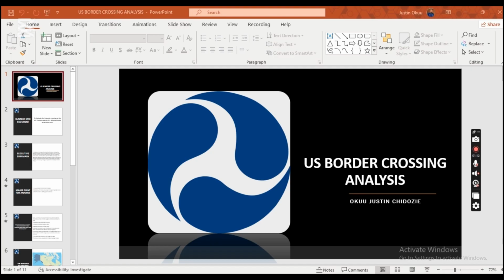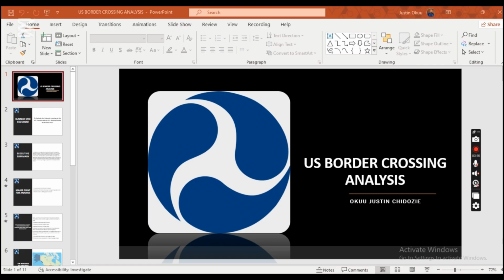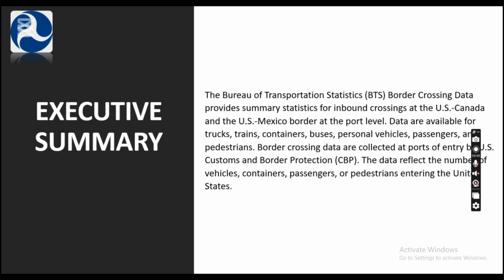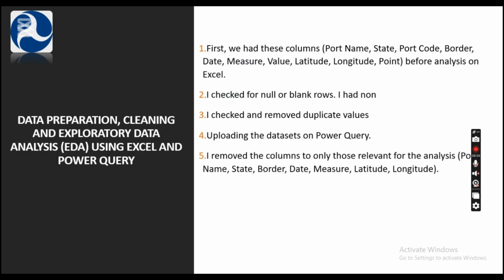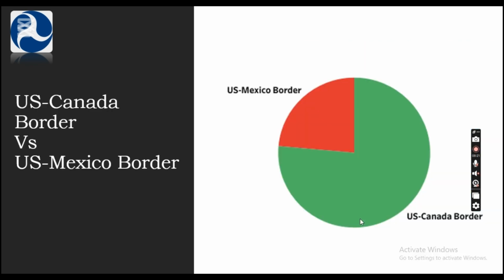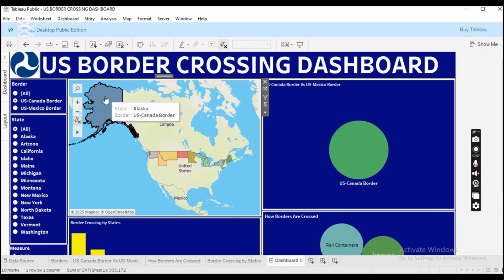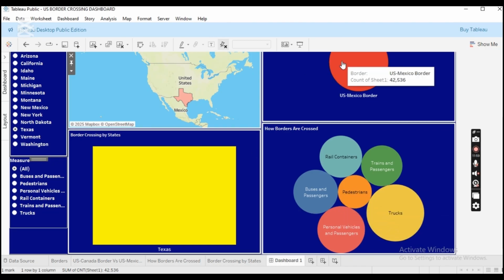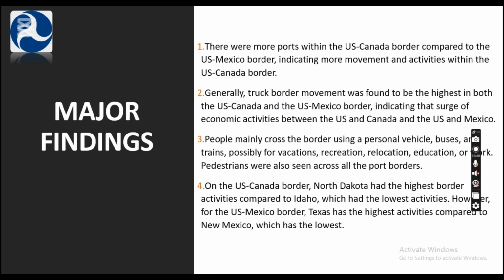DATA ANALYTICS PORTFOLIO PROJECT | US border crossing analysis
In this project, we evaluated the rate of inbound crossings at the port level of the U.S.-Canada and U.S.-Mexico Borders.
The portfolio project will help you have hands-on projects to practice.

Below are links to the project and dataset:
1. My GitHub Portfolio where all my projects are
2.

Below are some other things you might be interested in. (Note that I will make some commissions once you purchase any item here)

1. Learn how to build your finances from: MY PERSONAL FINANCE BOOKLET
---Paperback or Hardcover

2. Learn Data analytics and some other digital skills